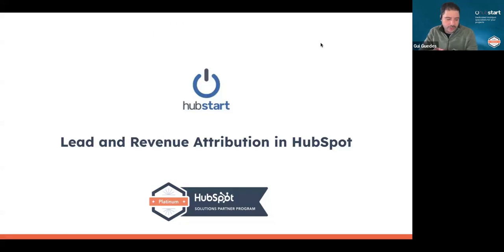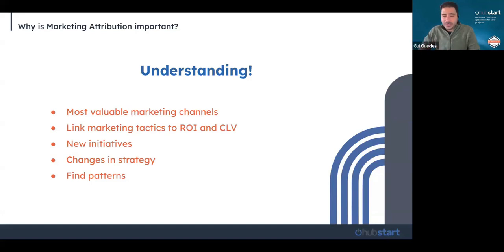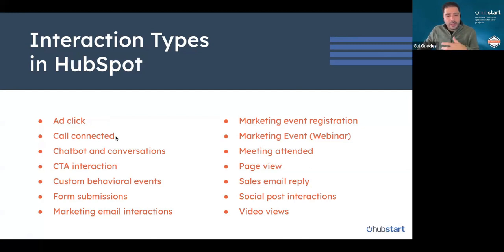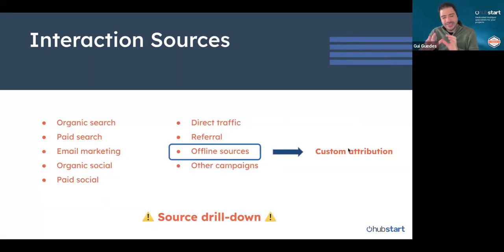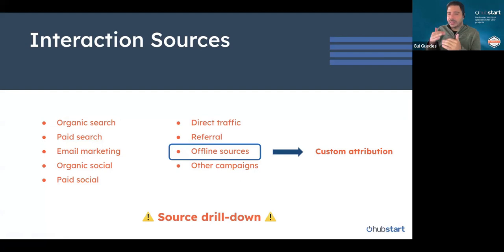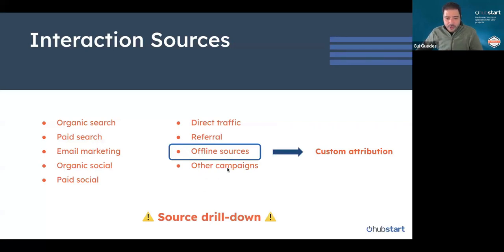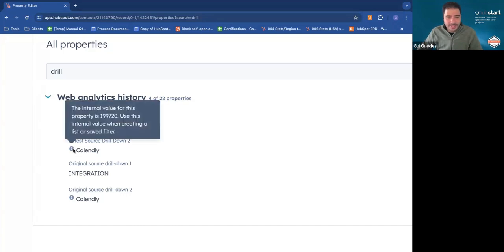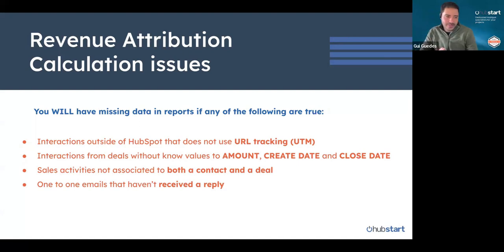Lead And Revenue Attribution in Hubspot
🎥 Join us for our new series on lead and revenue attribution!
📊 Learn the basics of attribution in HubSpot with Gui from our implementation team.
💡 Understand where leads and revenue come from and how to report on them accurately.
🌟 Discover how mapping lead sources can identify valuable marketing channels and drive revenue.
📈 Dive deeper into attribution reports and custom configurations to enhance tracking in future sessions.